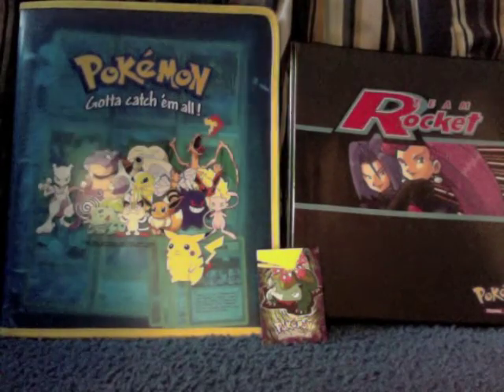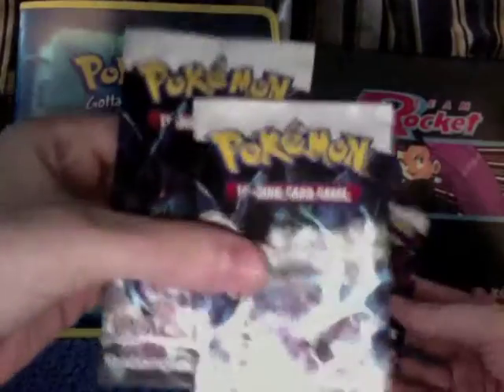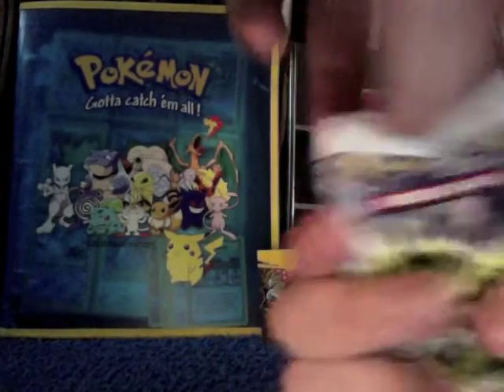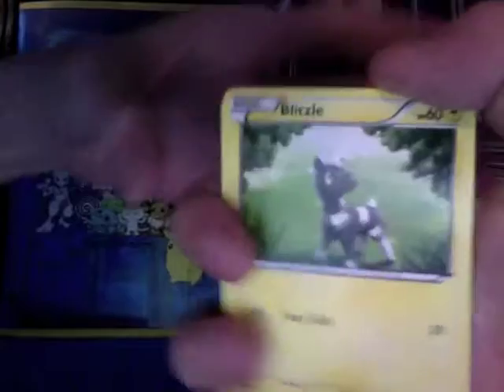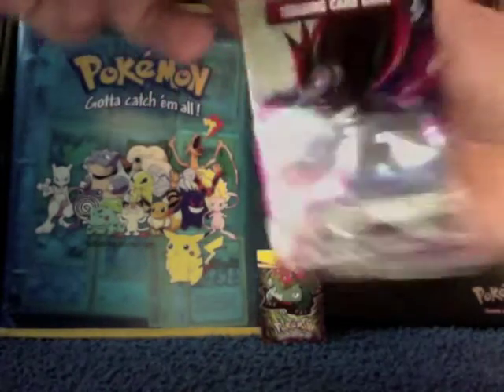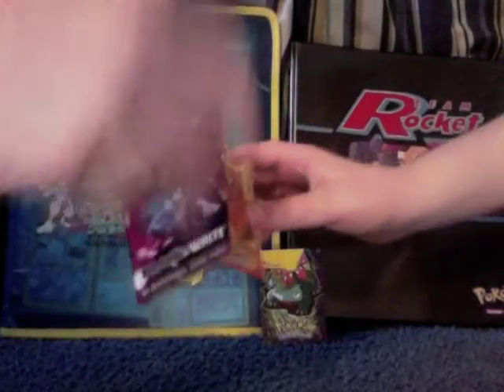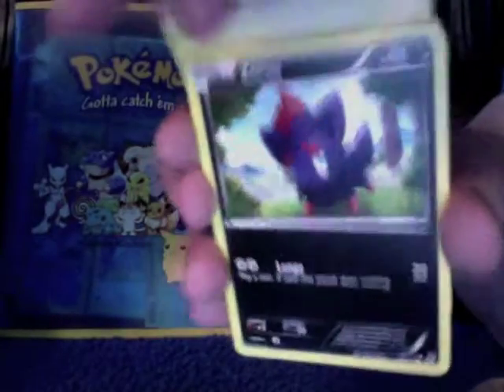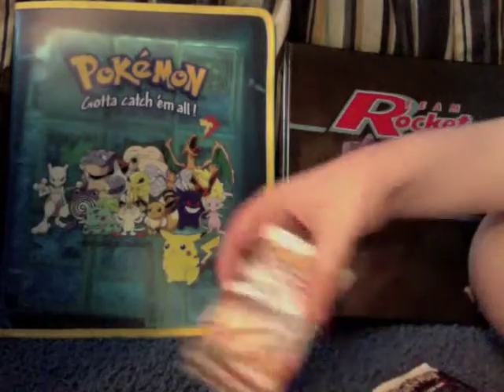Opening 8 Pokemon Black and White Booster Packs w/ Rob Part 1/2 (AMAZING PULL!)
This was one of the most fun openings I've had! :D I can't believe the pull Rob gets in Part 2! Sorry for this video being two parts but if you watch, you'll see why. I think the lighting looked better and hopefully you all think so too! And I'm getting better at centering I think! lol